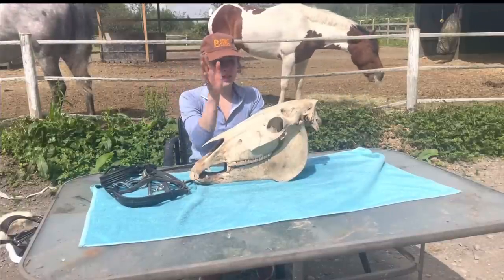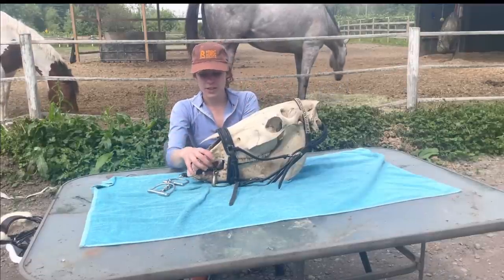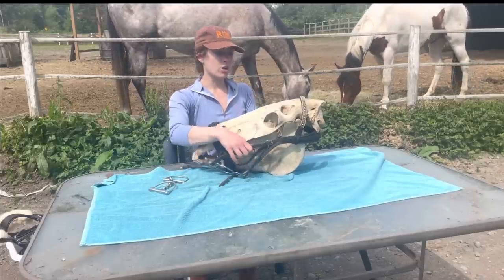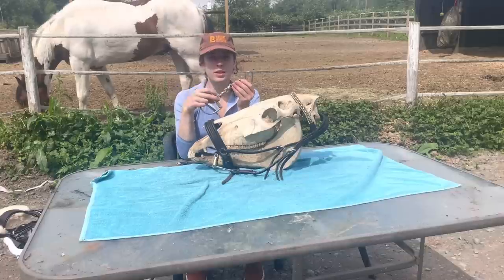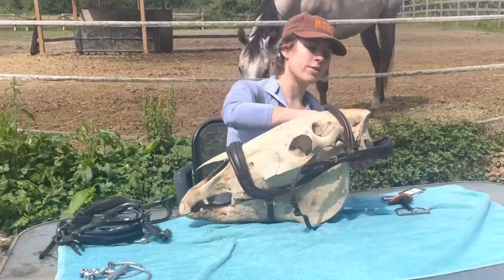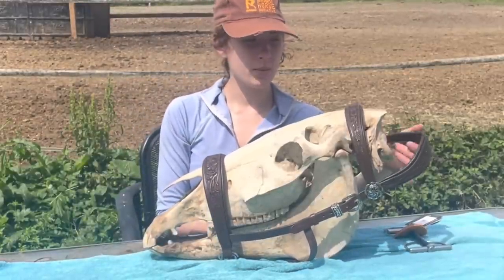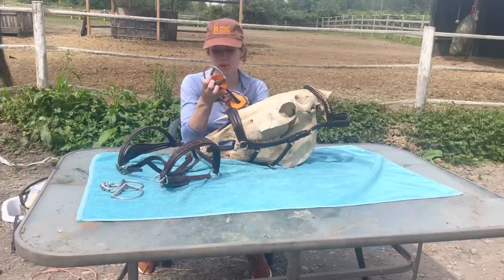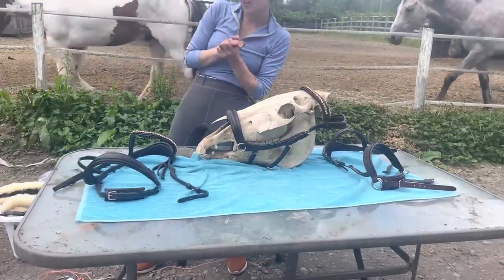ARE BITS BAD? Reviewing Bits I Used to Use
Some nosebands and bits that I used to use, testing on my horse skull, Door Nail.